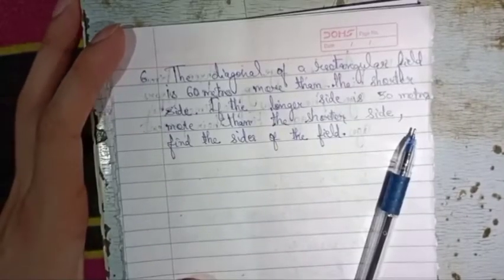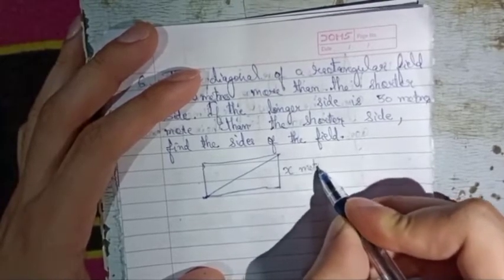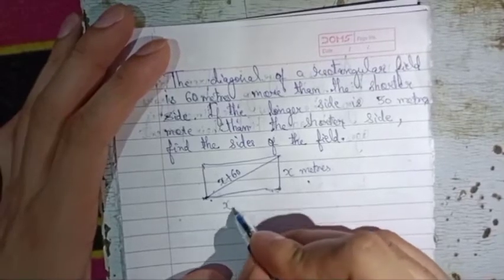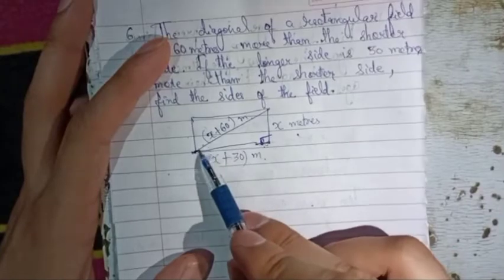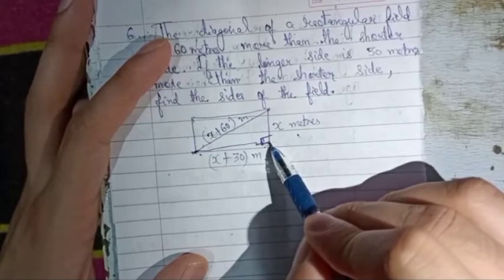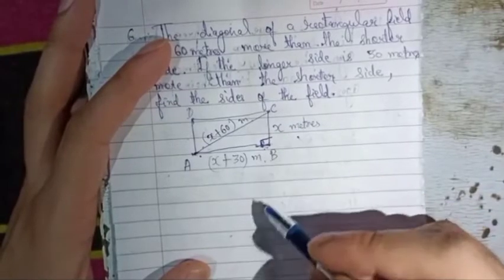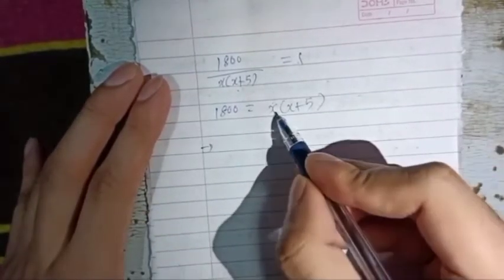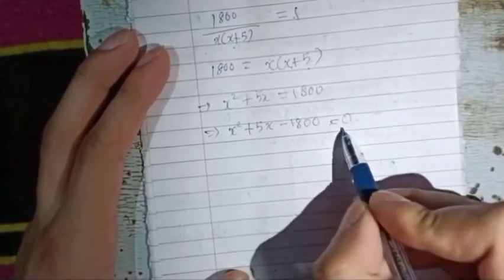Class 10th maths Exercise 4.3